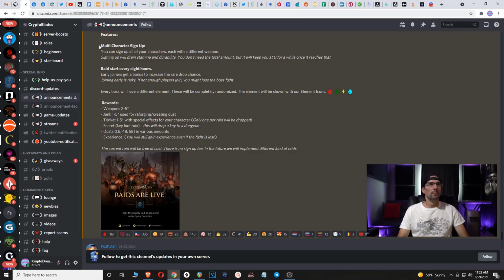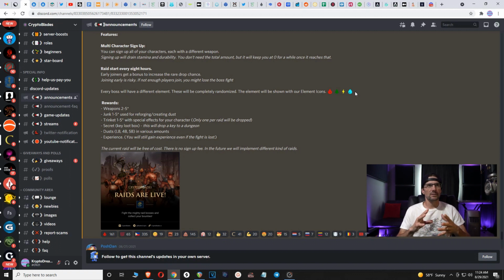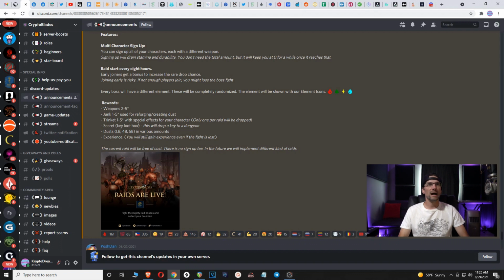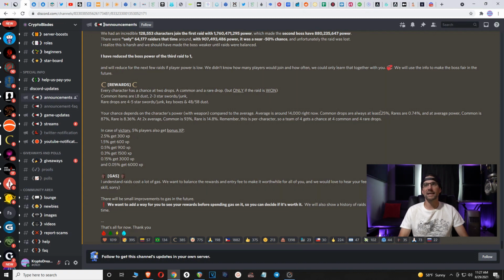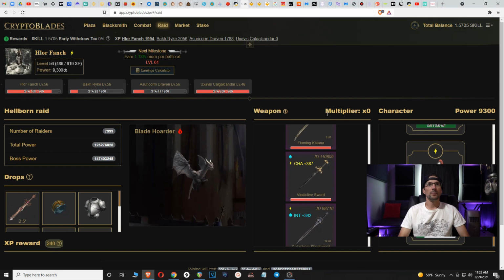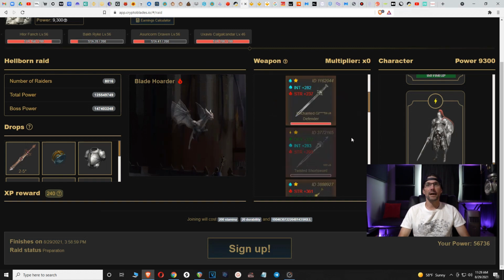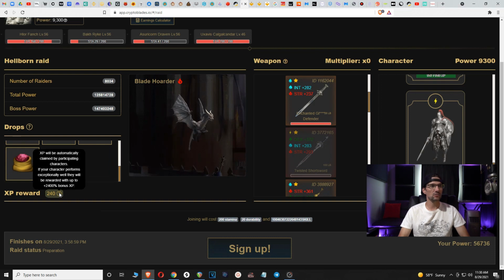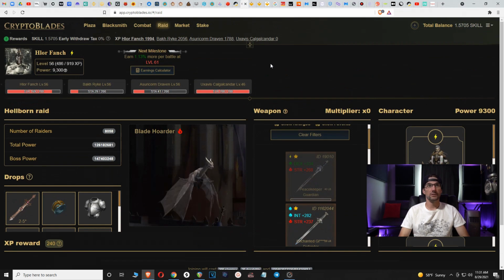CRYPTOBLADES - BLOCKCHAIN GAMING - EARN NFTS!!!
CryptoBlades is one of the brightest stars in the blockchain gaming metaverse and for good reason. This video gives a complete overview of the new Raid feature that has recently been added. It is a true game changer!!